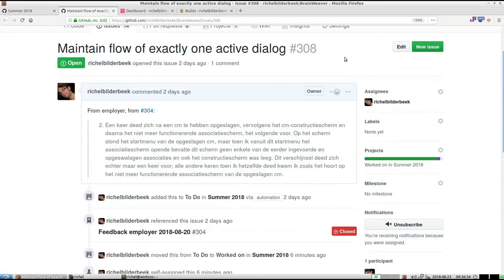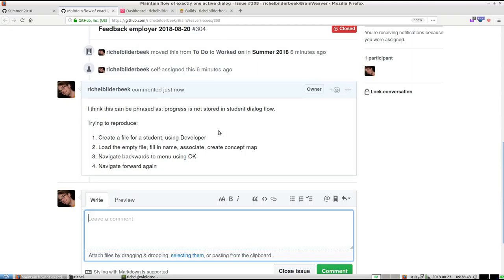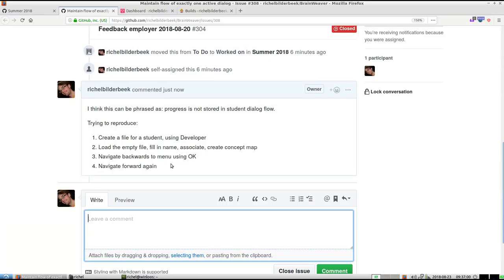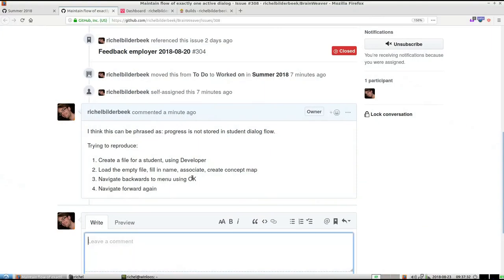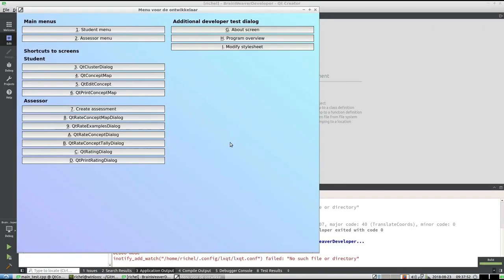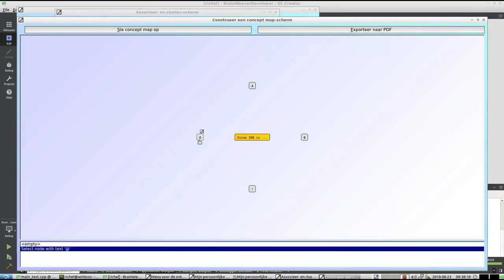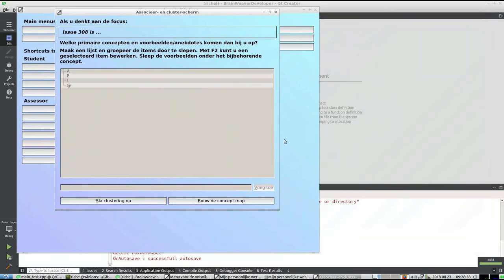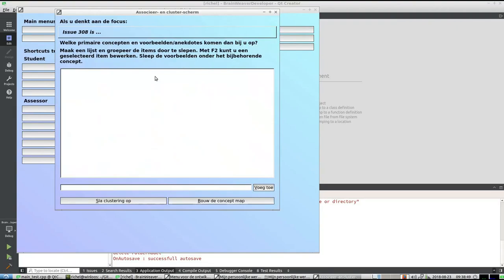BrainWeaver Issue 308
In this video I tried to reproduce the error described by the employer, which I put in Issue 308. I succeed in reproducing the incorrect behaviour.